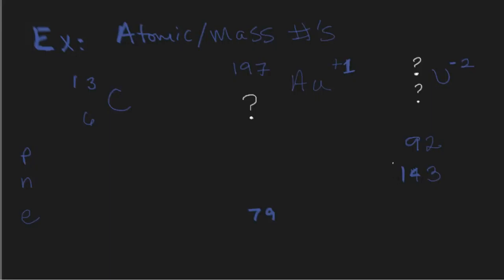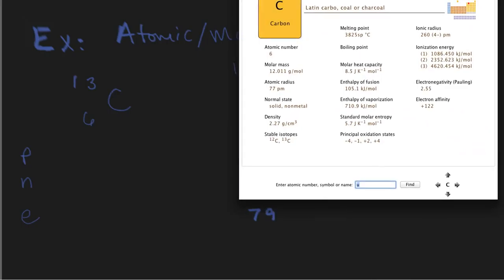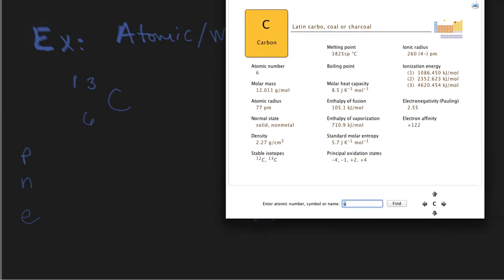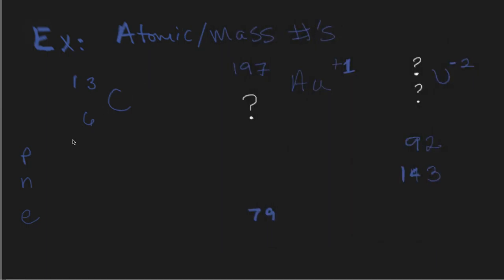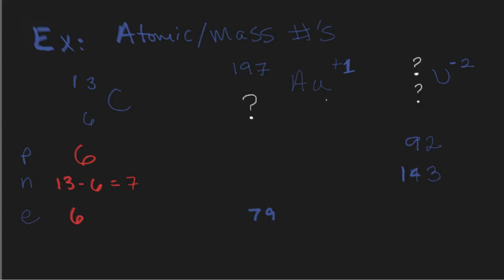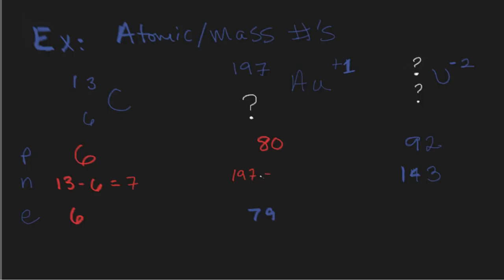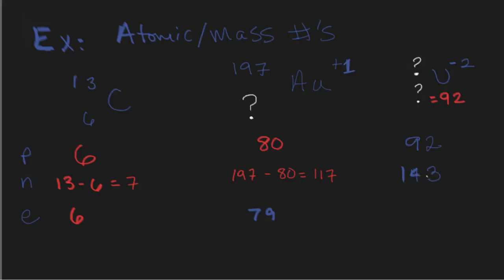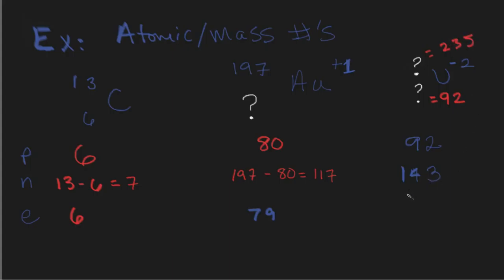[Chemistry][Chem I]-Atomic Number and Mass Number-Advanced Example Video